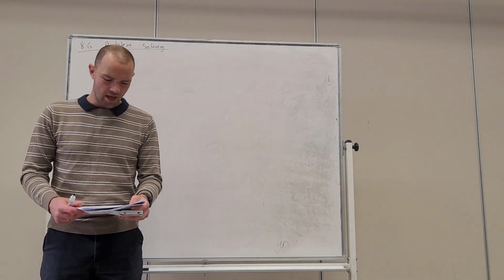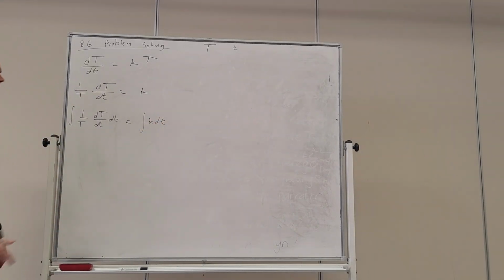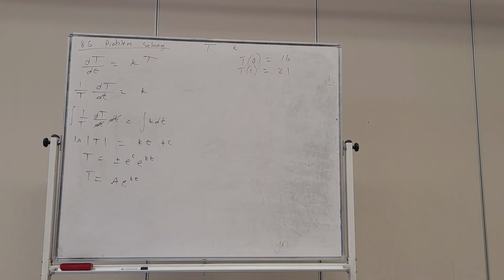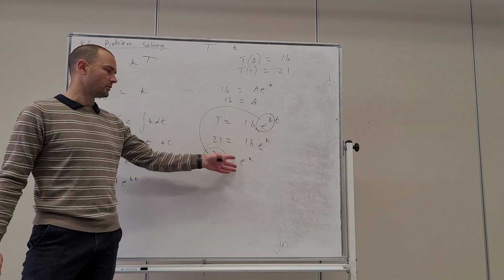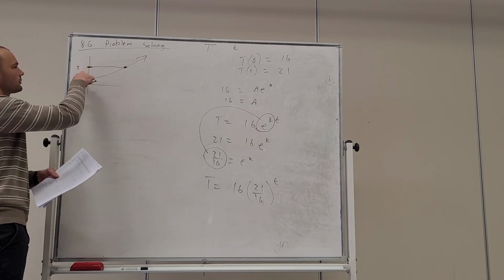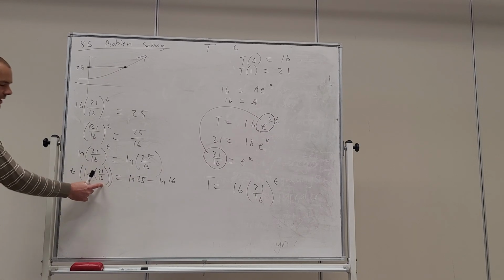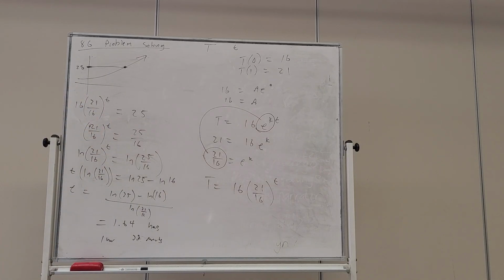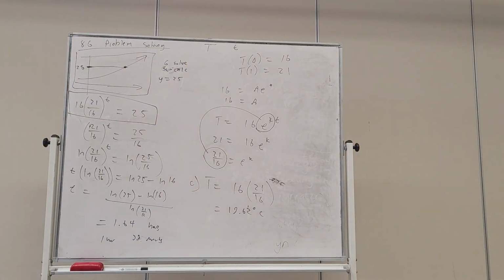8G Problem Solving